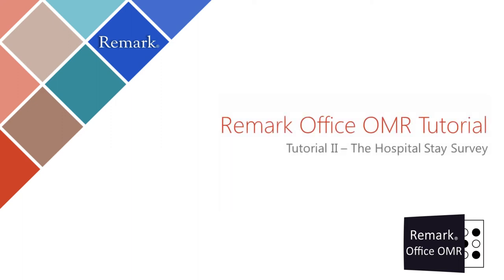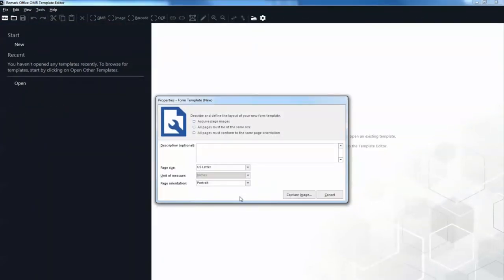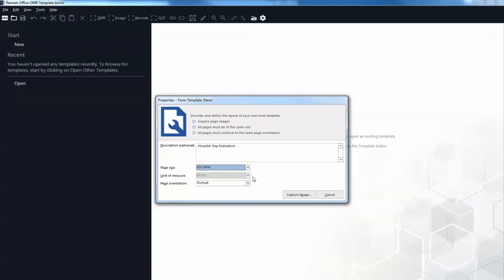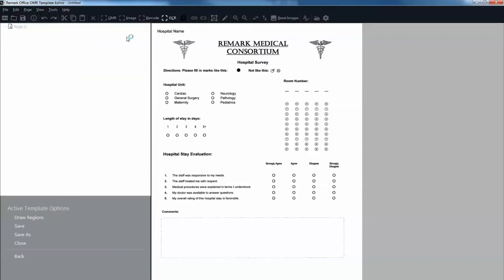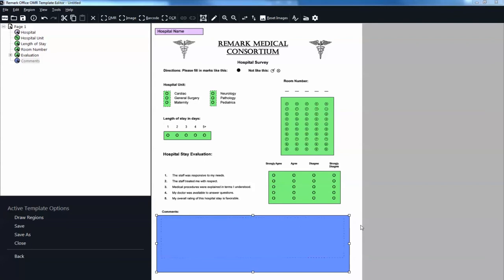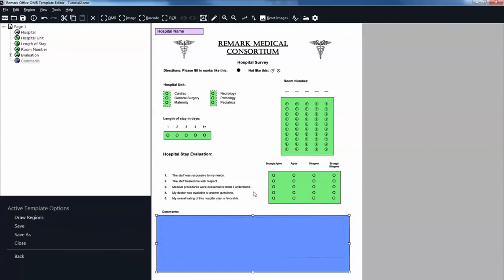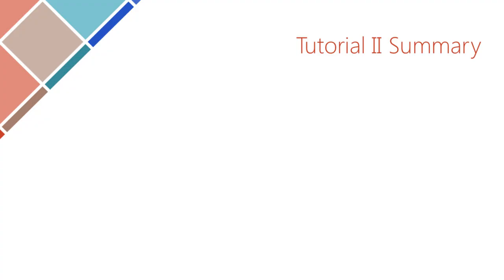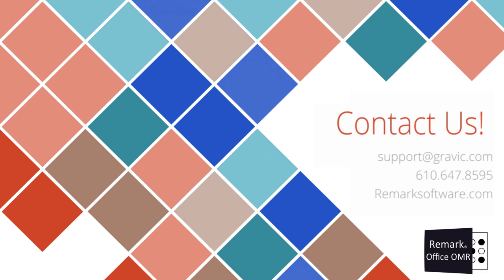Remark Office OMR 10 Tutorial 2 - Survey Tutorial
This video walks you through the steps in the Remark Office OMR tutorial #2. Tutorial #2 shows you how to use Remark Office OMR for a survey. In this video you will see how to create a Remark Office OMR template, scan in completed forms, clean and review your data and analyse your data.